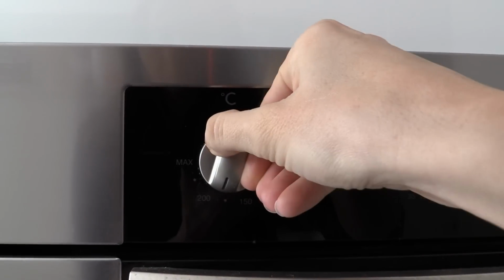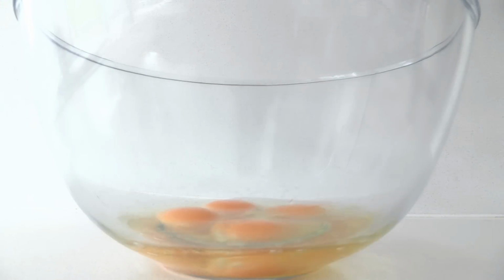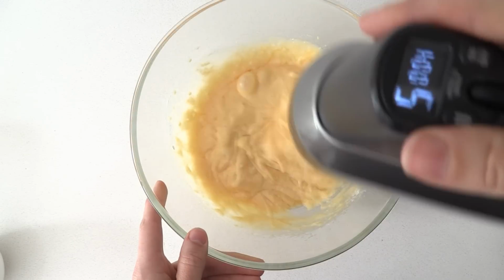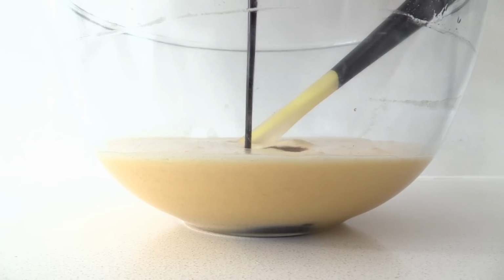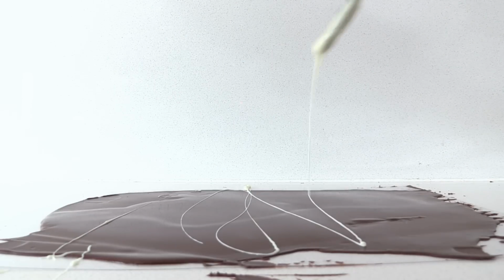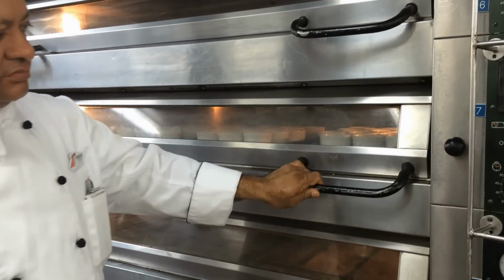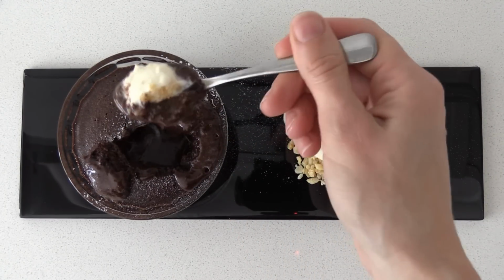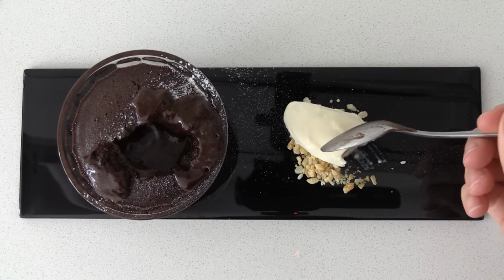Warm Chocolate Melting Cake HOW TO COOK THAT Ann Reardon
Hi I am Ann, How to Cook Join me for creative cakes, chocolate & desserts.

Thanks to chef de cuisine Alepati Rao & the Carnival Imagination for permission to film on board.

MUSIC BY: SET SAIL used with permission, check out their other songs on iTunes... SEND MAIL TO
Ann Reardon
Australia 3116